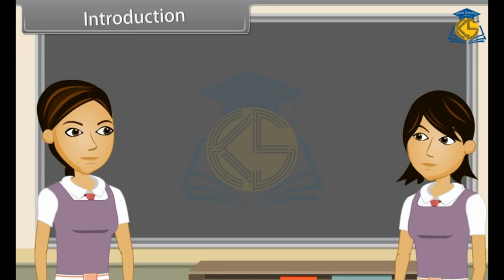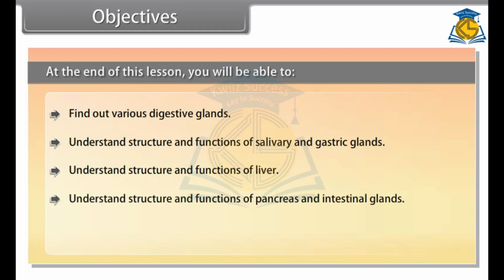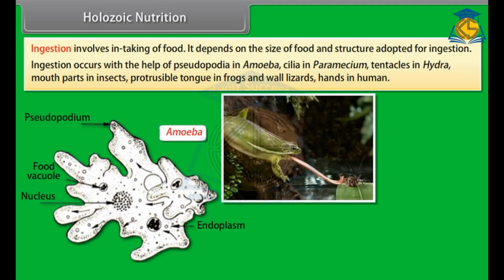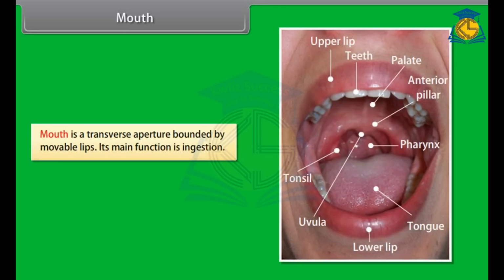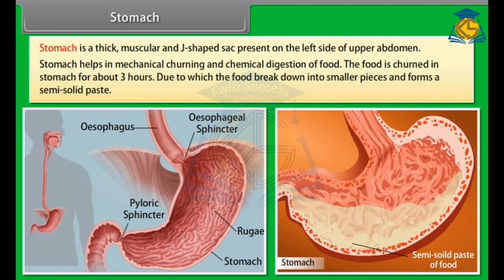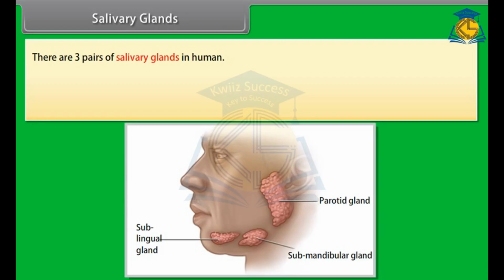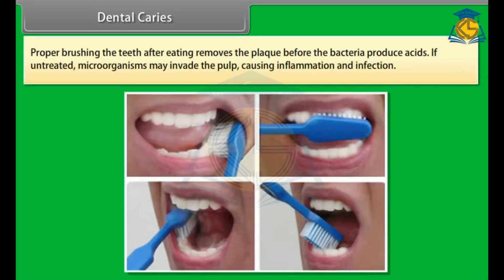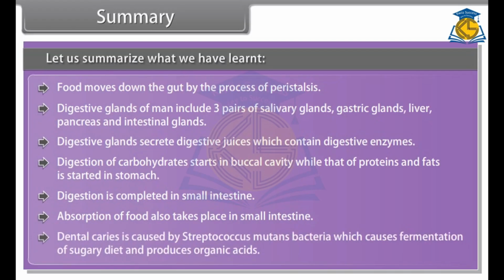Lesson B1B: Class 10th SCIENCE Life Processes II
🎯 What You’ll Learn:
• 3D animations for visual clarity